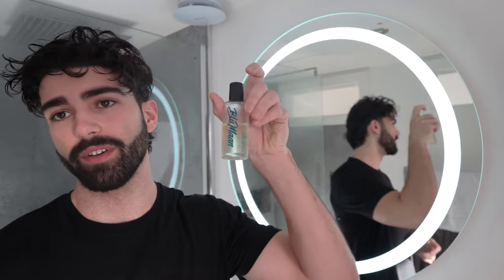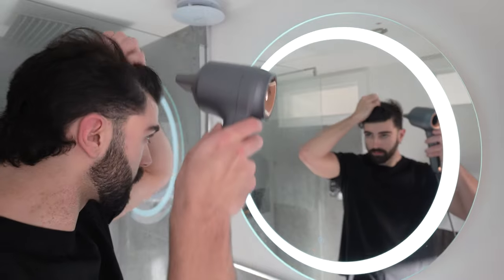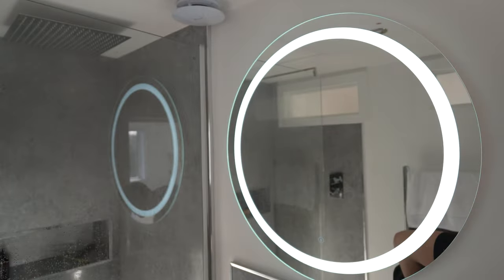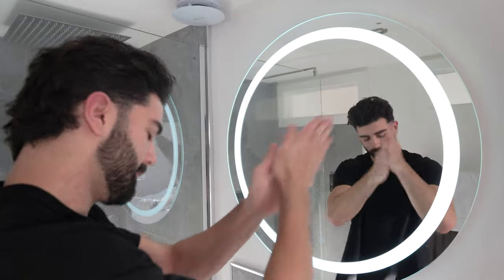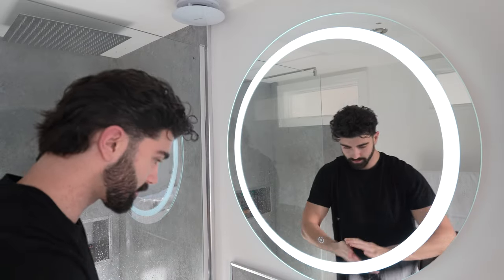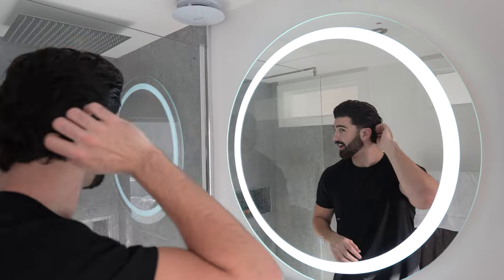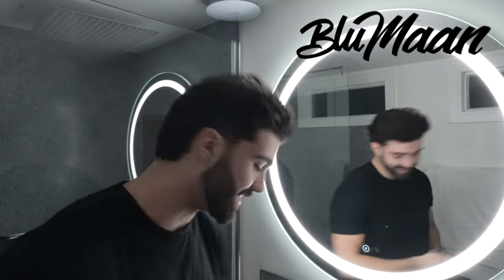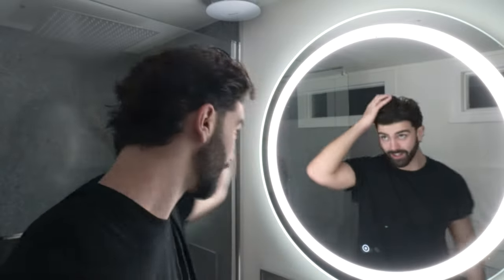THE ULTIMATE HAIR SURVIVAL TEST: CAN IT LAST ALL DAY?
In this video we put BluMaan products to the test in a day filled with activity. Will they be able to hold up? Watch to see if the hair style survived.
Leave me a comment or come over to my Instagram to tell me what else you would like to see!
Feel free to watch this video at 1.5 speed or skip through the chapters list below for faster information consumption!

Chapters:
00:00 - INTRO: PUTTING HAIR PRODUCTS TO THE TEST
00:23 - HAIR STYLING: TUTORIAL FOR STYLING HAIR THAT HOLDS ALL DAY
05:19 - TRAVEL VLOG: HOW IS MY HAIR LASTING THROUGHOUT THE DAY
07:44 - RESULTS & OUTRO: DID MY HAIR LAST THE WHOLE DAY